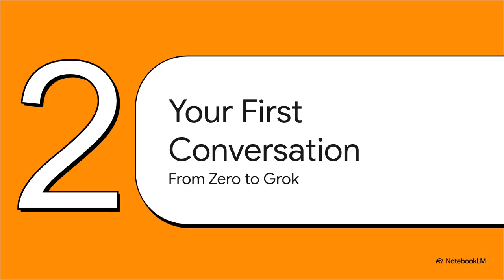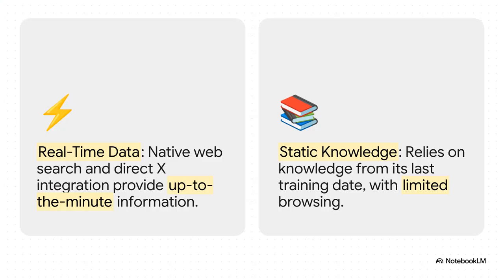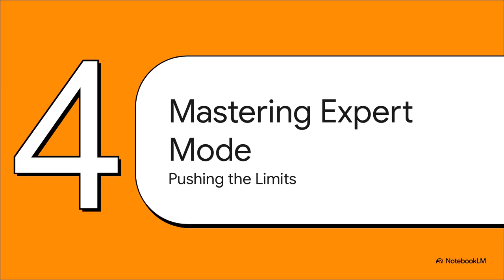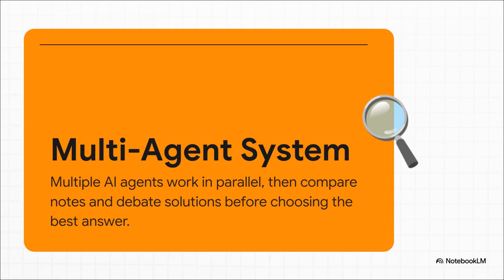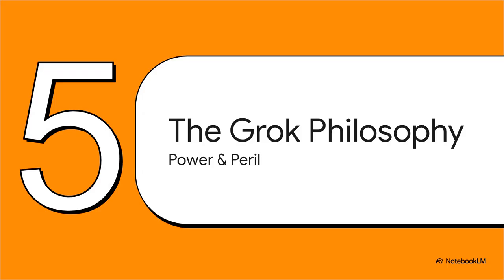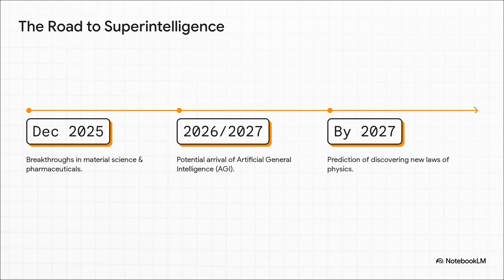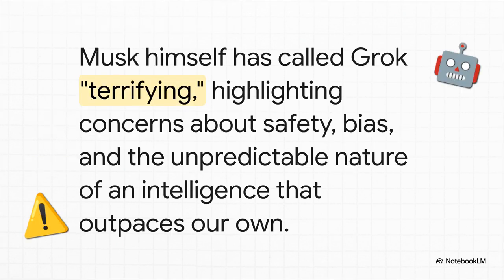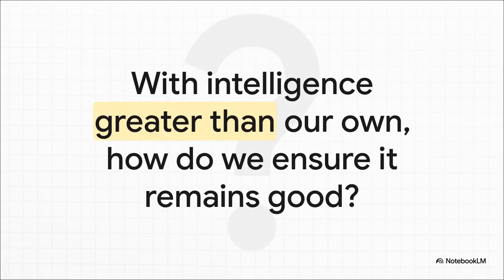Grok 4 EXPLAINED: The Ultimate Guide (From Beginner to Advanced XAI Mastery)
Welcome to the ultimate guide to Grok 4, XAI's incredibly powerful new large language model! Touted by Elon Musk as "terrifying" yet groundbreaking, this video takes you on a journey from Grok 4's fundamental capabilities all the way to advanced mastery. You'll learn exactly what this AI can do, how it outperforms competitors like GPT-4 and Claude Opus, and most importantly, how YOU can start using it effectively right now.
We begin by revealing what makes Grok 4 unique: its design for deep reasoning, multimodal understanding, and unparalleled access to real-time information. You'll see how its impressive benchmarks, especially on complex question-answering tests like Google-Proof Question Answering, solidify its position as a top-tier AI. Discover the power of its massive 256K context window—equivalent to feeding it a 600-page book in one go!
Ready to get started? We'll walk you through the simple steps to access and select Grok 4 (hint: you'll need an X Premium+ subscription!) and take a quick tour of its user-friendly interface. Learn how to customize its behavior, attach your own files, connect cloud drives, and even utilize its private mode.
Then, we dive into Grok 4's core power: its ability to pull live data from the web and the X platform, giving it up-to-the-minute awareness. Understand how its integrated tools, like a code interpreter and web search, are not just plugins but are woven directly into its reasoning process, allowing it to "think with them." Plus, explore its multimodal capabilities, including image understanding and voice chat, with exciting video and image generation features on the roadmap.
For power users, we unlock Expert Mode and introduce Grok 4 Heavy, a premium tier that features a revolutionary multi-agent system. See how multiple AI agents work in parallel, debating solutions and synthesizing findings like an entire team of AI consultants tackling your toughest problems. We'll examine advanced use cases, from generating complex code to finding hidden details in vast documents. Finally, we explore the profound Grok Philosophy: XAI's commitment to unfiltered truth-seeking, even on controversial topics. We'll conclude with Elon Musk's bold predictions for AGI within the next few years and the crucial ethical questions about ensuring this exponentially growing intelligence remains beneficial to humanity.
What you'll learn in this video:
A comprehensive overview of Grok 4's design, capabilities, and benchmarks.
The significance of Grok 4's 256K context window.
Step-by-step instructions on how to access Grok 4 via X Premium+.
A tour of the Grok 4 UI, including features like file attachment and custom personas.
Grok 4's unique advantages: real-time data, integrated tool use, and multimodal understanding.
Exploring Grok 4 Heavy and its multi-agent system for advanced problem-solving.
Real-world advanced use cases of Grok 4's power.
The Grok Philosophy: "unfiltered" truth-seeking and engagement with controversial topics.
Elon Musk's predictions for AGI and the future of intelligence.
The ethical considerations and ultimate question of ensuring beneficial AI.
Timestamps:
[00:00] Intro: The Ultimate Guide to Grok 4
[00:19] Elon Musk's "Terrifying" AI: Setting the Stage
[00:33] The Hype is Real: Grok 4 Benchmarks & Power
[00:55] How This Explainer is Structured
[01:07] What is Grok 4? Deep Reasoning & Multimodality
[01:30] Massive 256K Context Window Explained
[01:53] Your First Conversation: Getting Started with Grok 4
[02:17] A Quick Tour of the Grok 4 UI & Features
[02:31] Unlocking Its Core Power: What Makes Grok Different?
[02:41] Real-Time Data vs. Static Knowledge
[03:01] Integrated Tools: Thinking with Code & Web Search
[03:18] Multimodal Capabilities (Text, Images, Voice, Video Roadmap)
[03:32] Mastering Expert Mode: Pushing the Limits
[03:40] Grok 4 vs. Grok 4 Heavy: Tiers & Pricing
[03:54] The Multi-Agent System: A Team of AIs
[04:17] Who is Grok 4 Heavy For? (High-Value Problems)
[04:33] Advanced Use Cases: From Code to Finding Waldo
[04:51] The Grok Philosophy: Power & Peril
[04:59] Unfiltered & Truth-Seeking vs. Safety-Filtered
[05:19] The Road to Superintelligence: AGI Timeline
[05:37] The Peril: Concerns about Safety & Control
[05:54] The Ultimate Question: Ensuring AI Remains Good